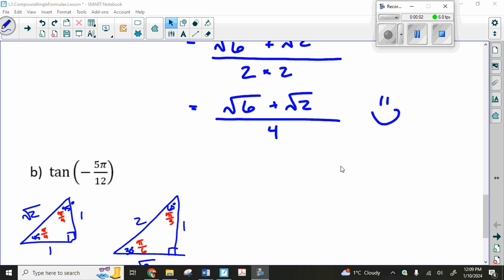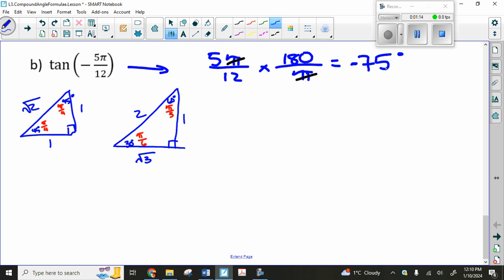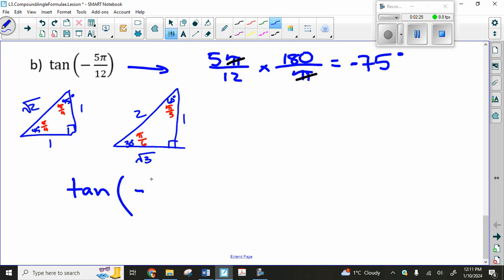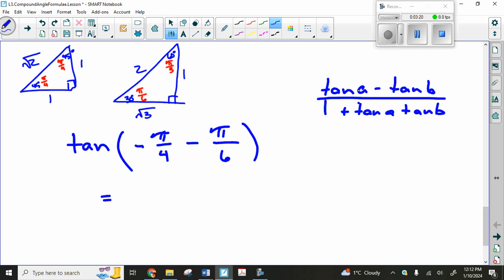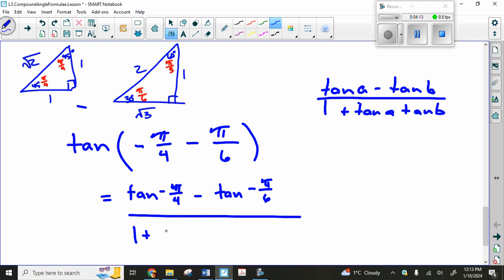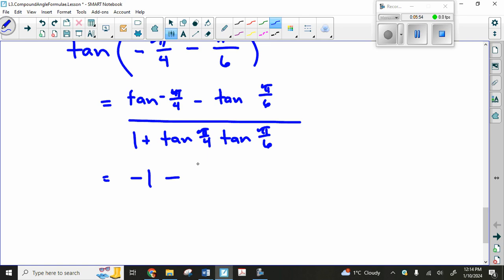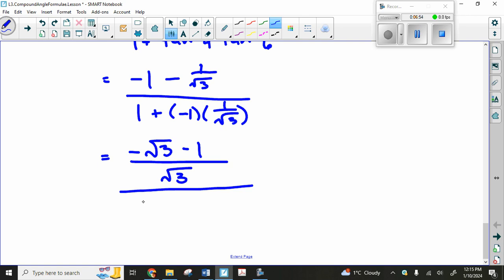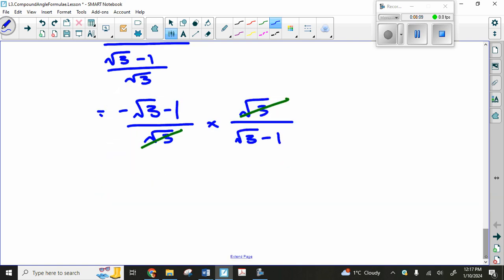Compound Angle Formulae - Part 2